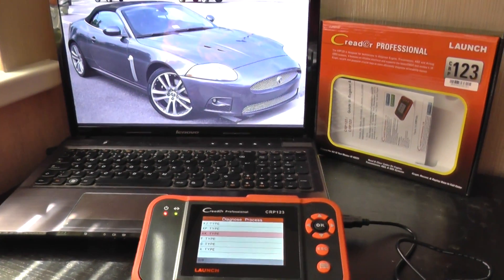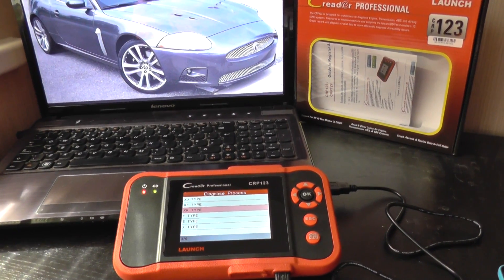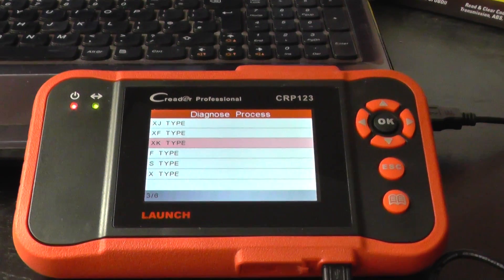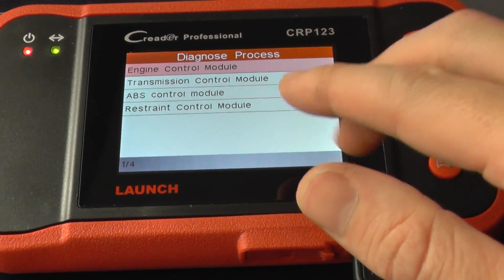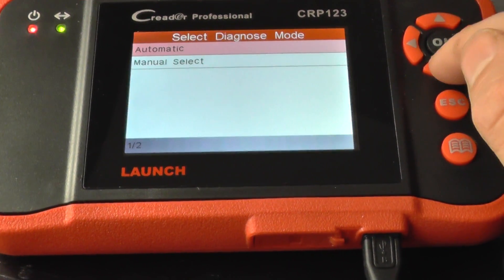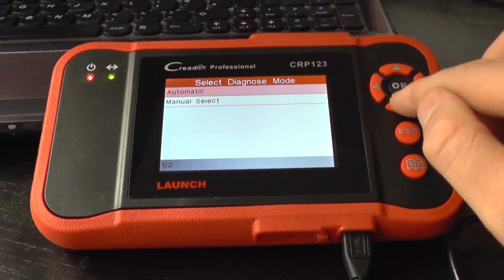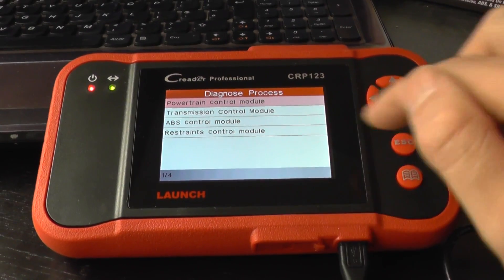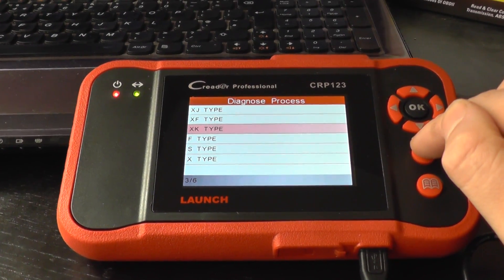Jaguar XK Type Diagnostic Tool For Engine, ABS, Airbag & Transmission Reset